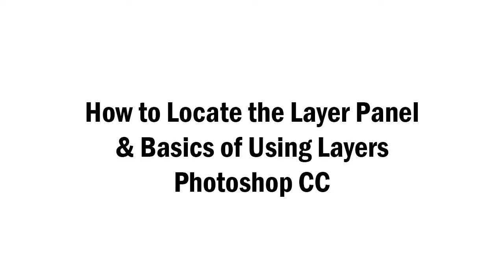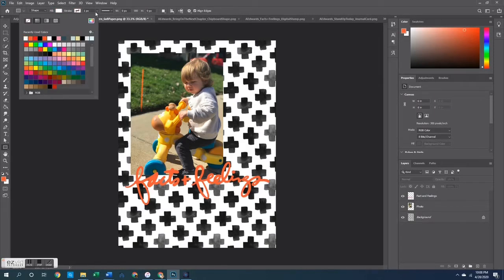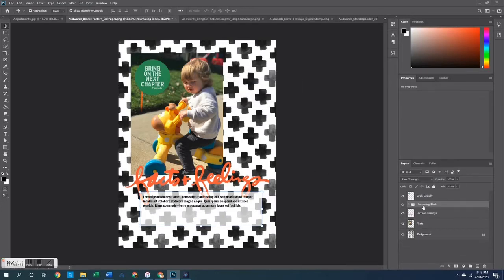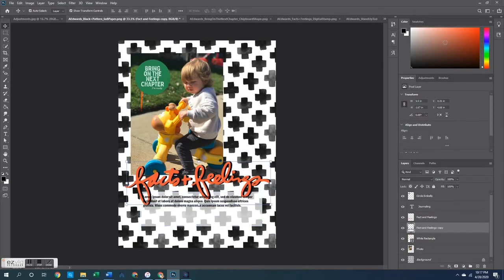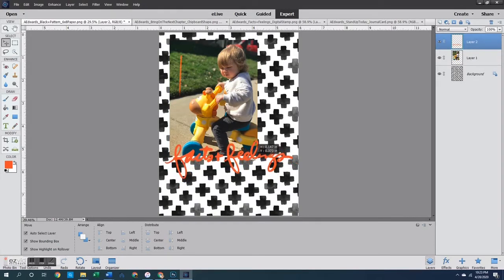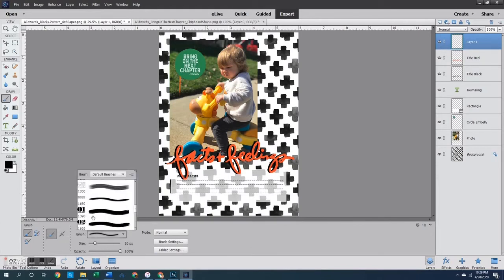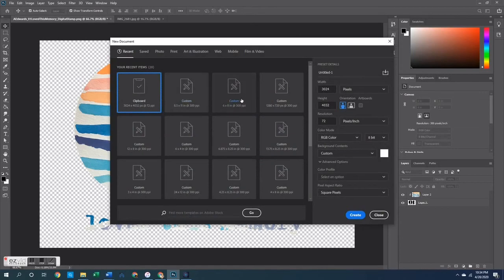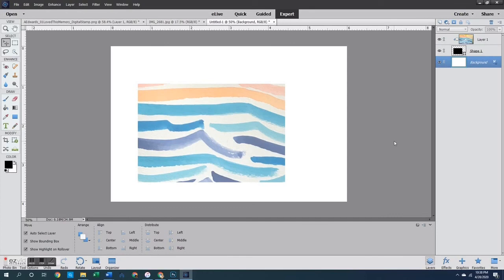Photoshop Tutorial | Layer Templates | Intro to Layers and Clipping Masks | For Memory Keepers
I am not a Photoshop expert... but these techniques are what I use when using digital digital products for my own memory keeping projects. I hope it can also be helpful to you.

In this tutorial, I use both Photoshop CC and Photoshop Elements 14 to walk you through these digital processes.
I print my photos on a Canon Pixma Pro 100 Printer
Canon Paper & Ink

Please let me know if you have any questions and I'll be happy to answer as best I can.